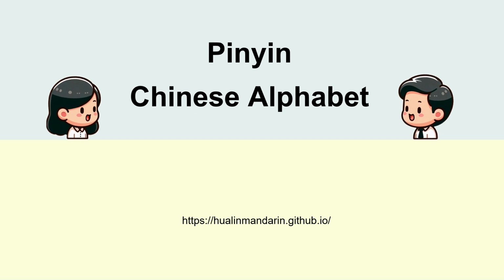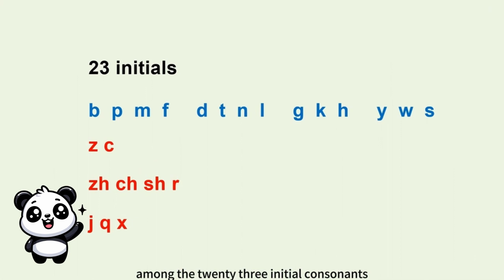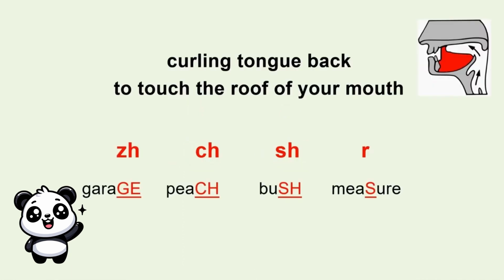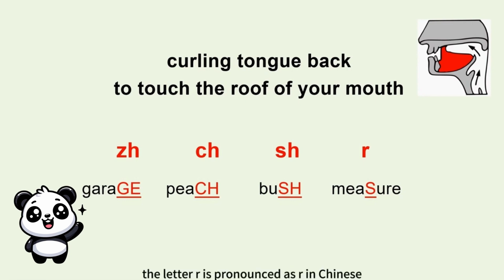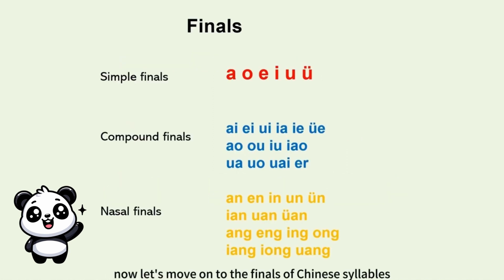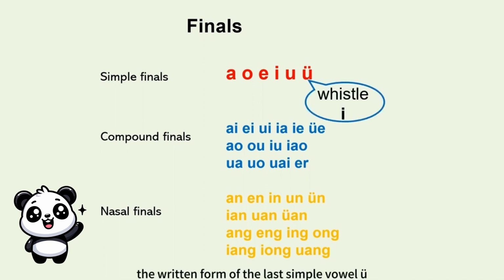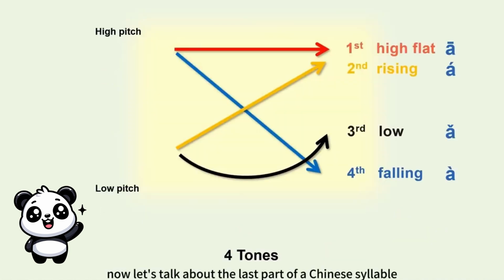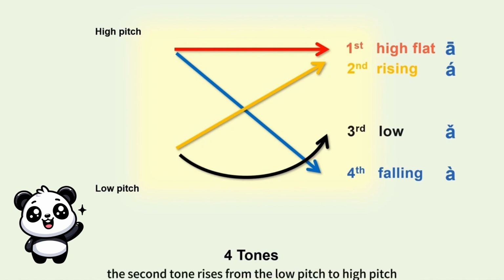Introduction to Chinese Pinyin | Beginner Lesson 2 | HSK1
Chinese Pinyin: the initial consonants, the final vowels and the tones
You can download the chart of Chinese syllables on our